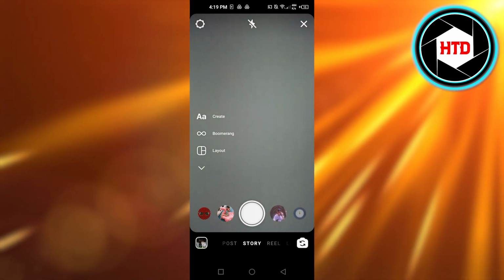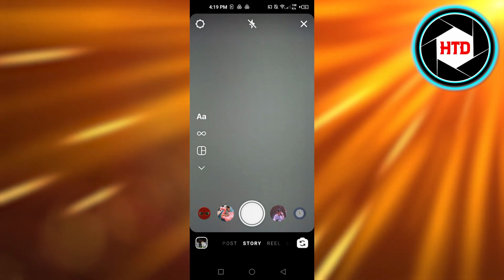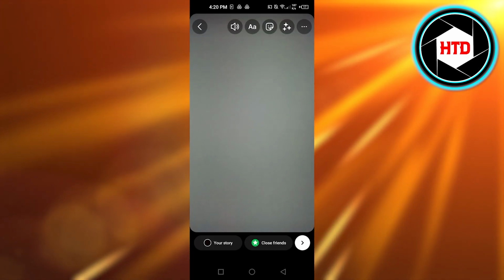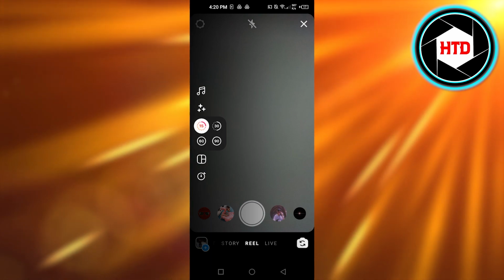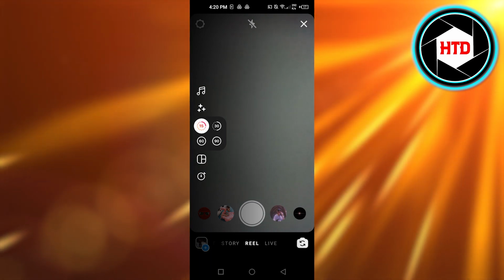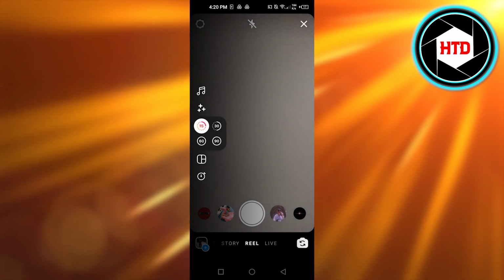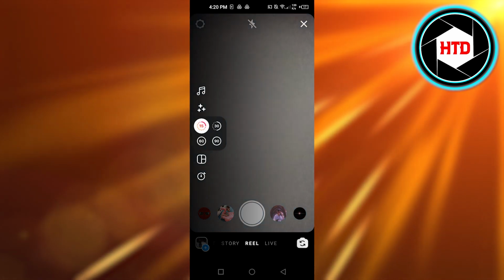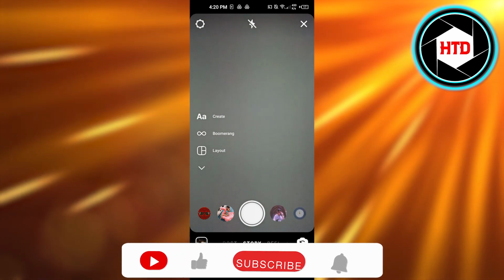How To Make 60 Second Instagram Stories - Easy!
Learn how you can make 60 second Instagram Stories. This is super easy to do and only takes just a few minutes of your time.